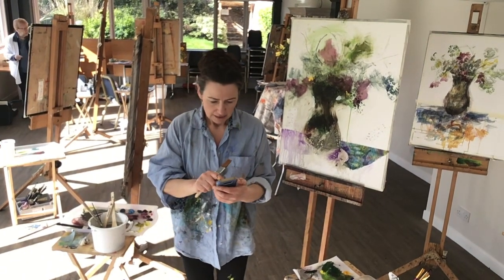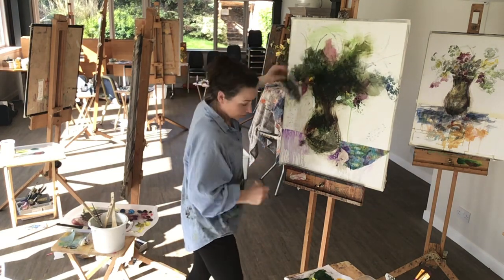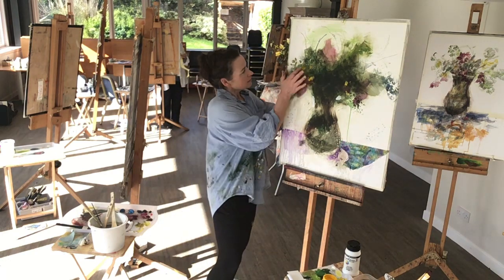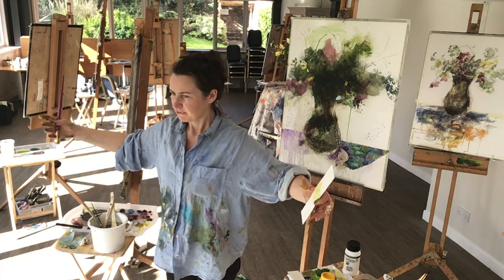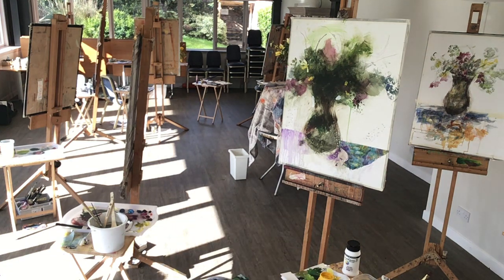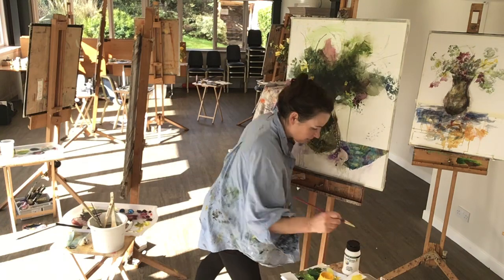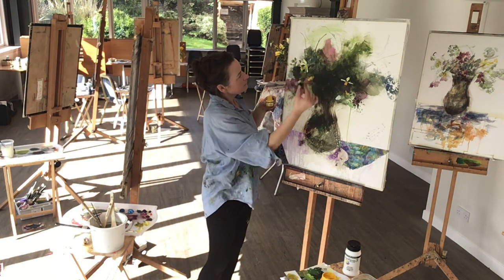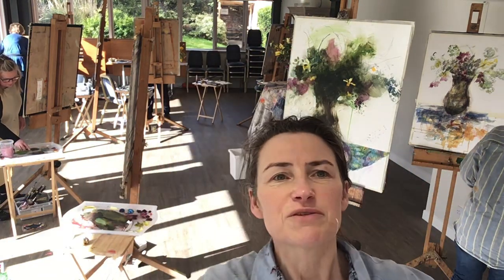Flowers in mixed media, day 1 step 2